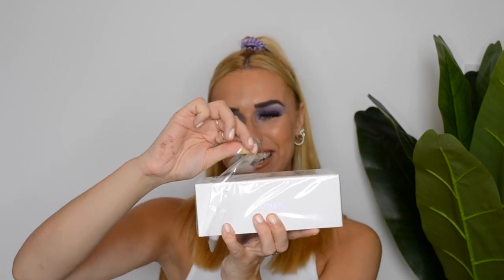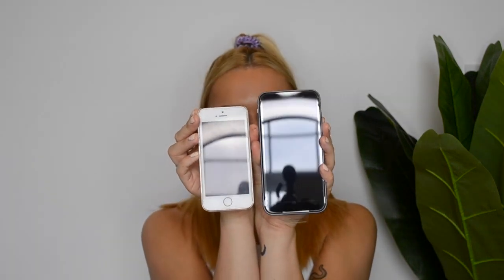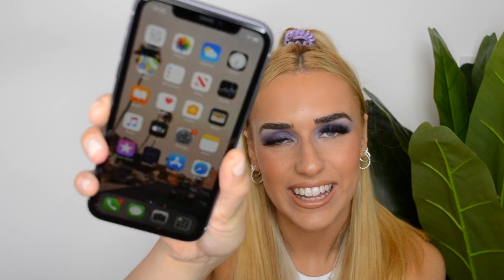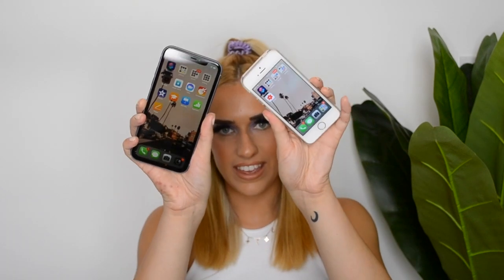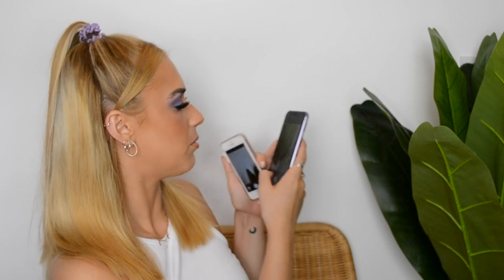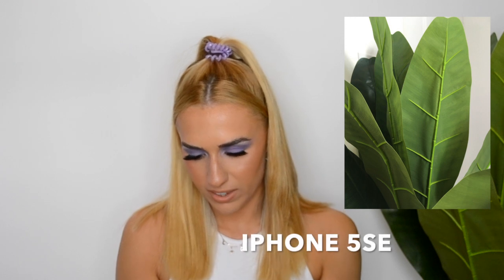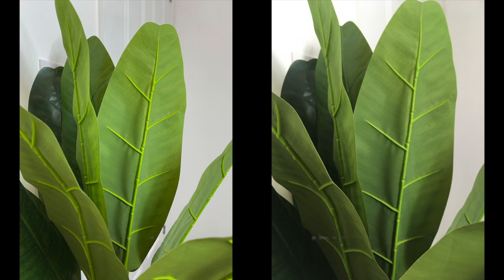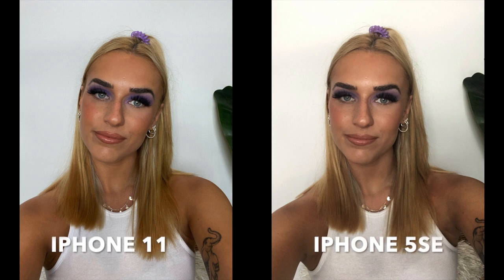NEW (PURPLE) IPHONE 11 UNBOXING AND SET UP!! & CAMERA TEST!! || Talia Rose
I showed you the whole process of unboxing, setting it up and testing the camera out!!

camera: Nikon D3100
vlog camera: Sony cyber-shot DSC-WX500

lots of love Talia xo